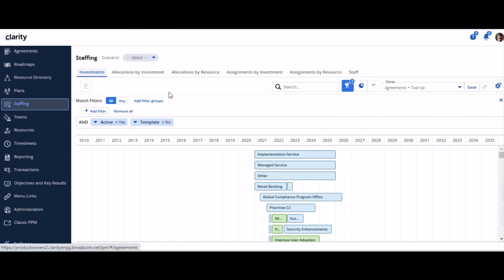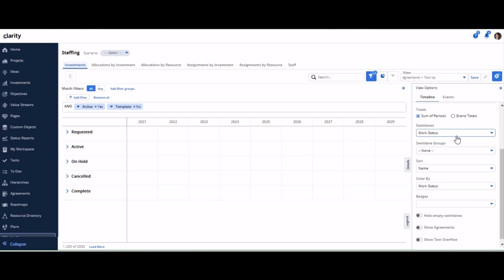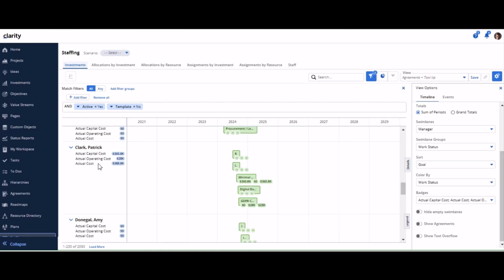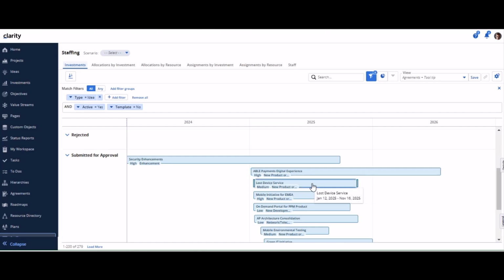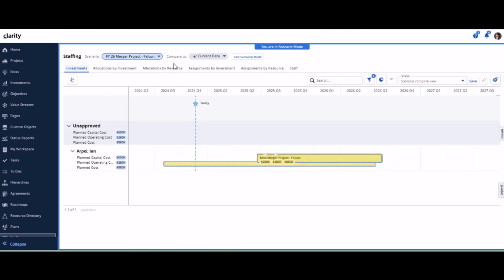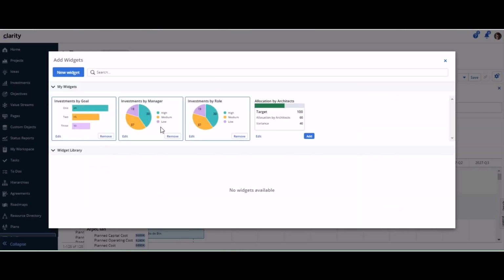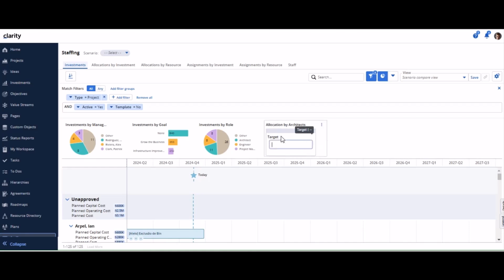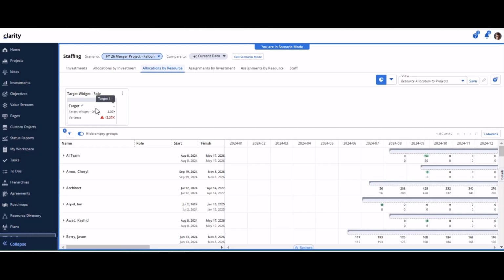Clarity 16.3.0: Enhancements to the Staffing Workspace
Visual Enhancements for Over/Under Threshold Settings: Clarity has introduced Yellow and Orange warning colors. You can choose from these colors to update the colors in the Staffing Workspace, Resource Directory, and Resource Explorer, indicating when a resource is over or under-allocated.

Introducing the Target Widget: You can use the Target Widget to visualize and manage targets as either goals or constraints related to numerical and financial attributes associated with the Staff and Investment objects.

Introducing the Investment Timeline Tab: The Investments tab in Clarity's Staffing workspace provides a comprehensive, timeline-based view of active investments to aid strategic planning and efficient resource allocation. This capability empowers users to visualize, organize, and manage investments across various scenarios and swimlanes, enhancing decision-making and planning capabilities.